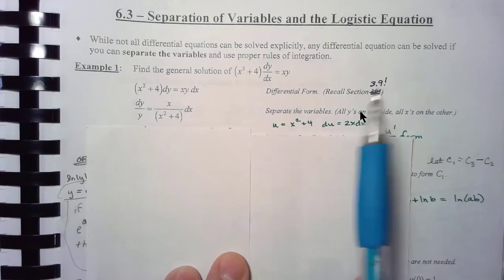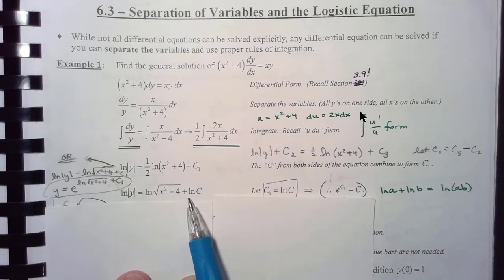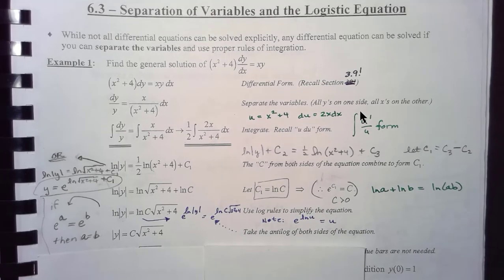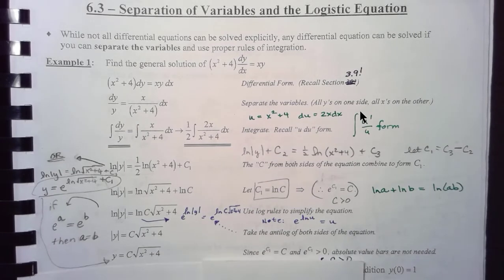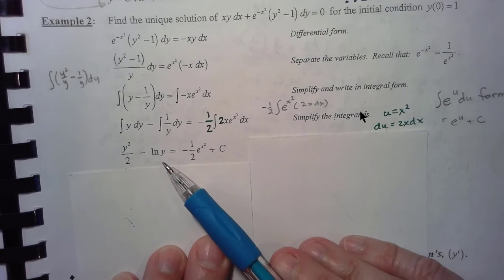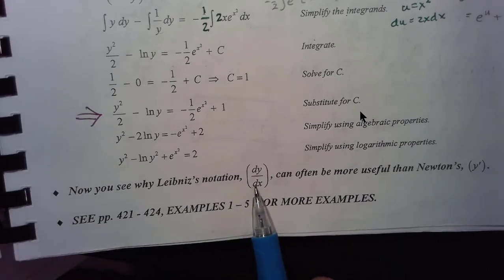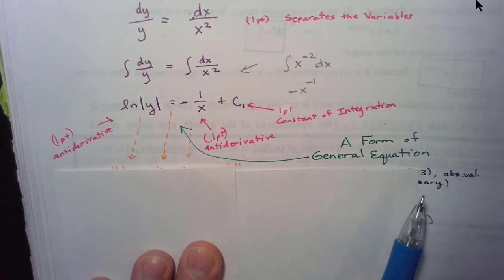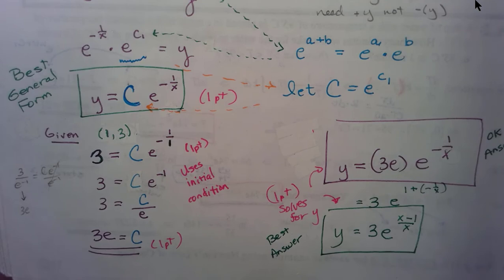6.3: Separation of Variables